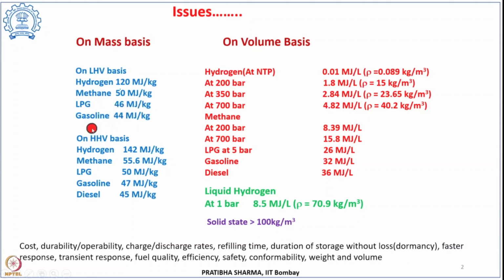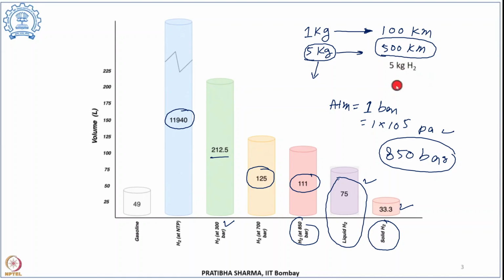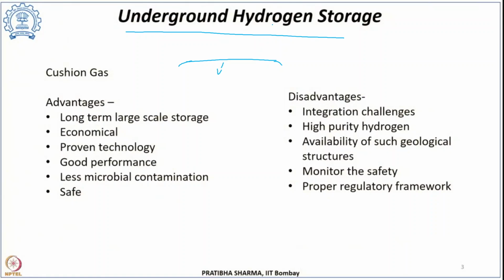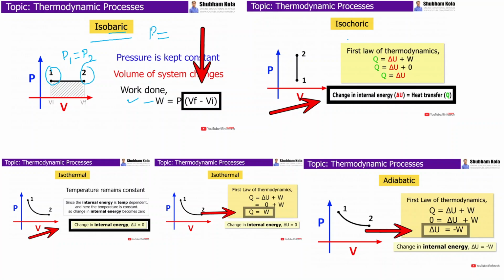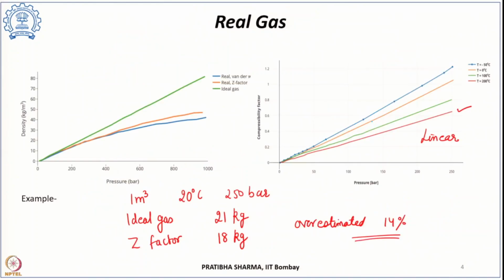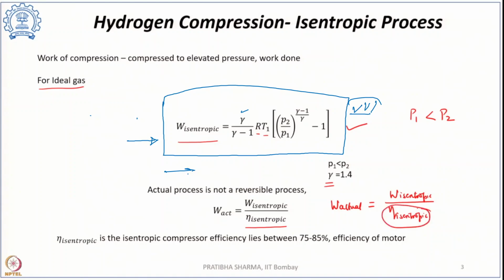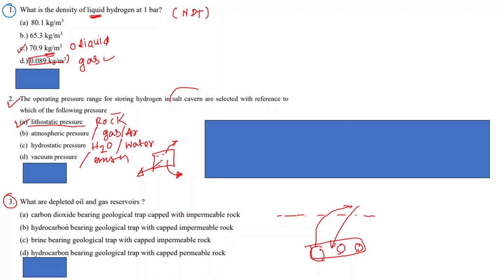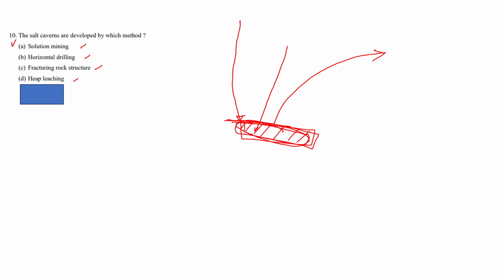NPTEL- Hydrogen energy: Production, Storage, Transportation and, Safety || Week 6 || PMRF TA